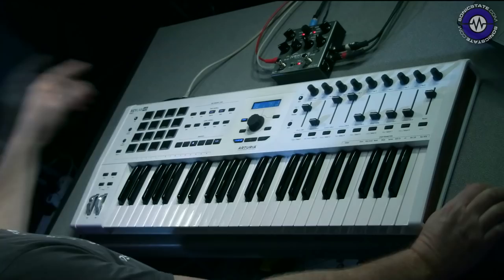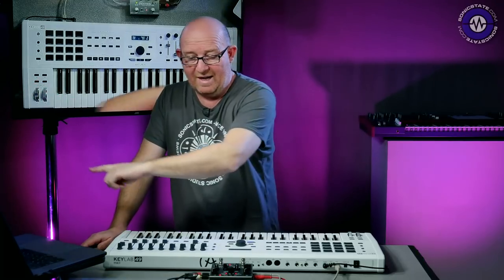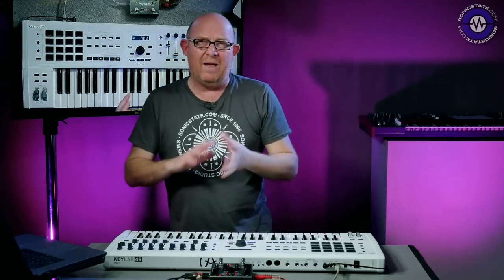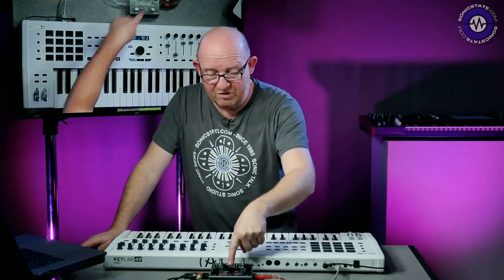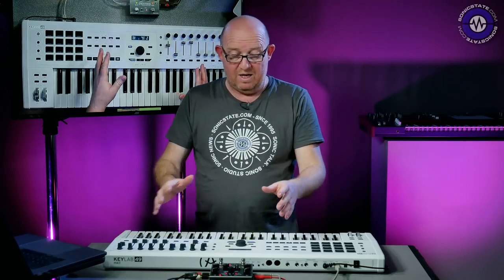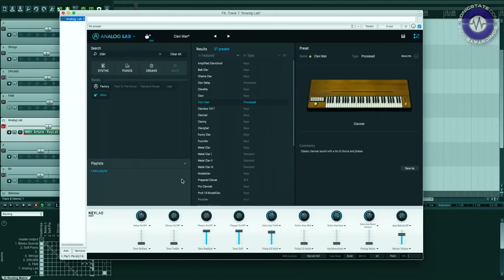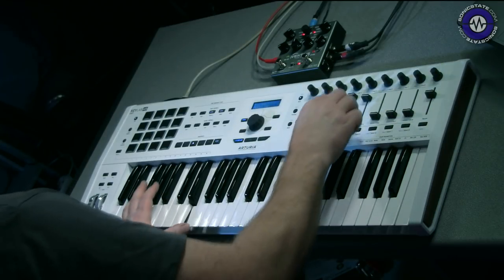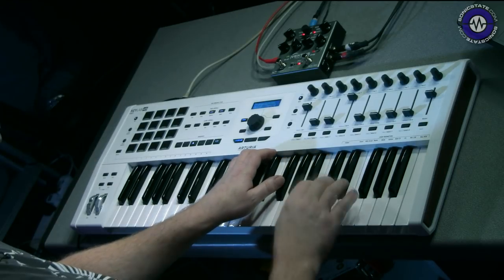Friday Fun - Arturia Analog Lab Clavinet and Ventris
Okay its not a real Clavinet - prices seem to have gone sky high for those but I'm using the Arturia Analog Lab Clav and the Keylab MKII together with the Source Audio Ventris Dual Reverb,